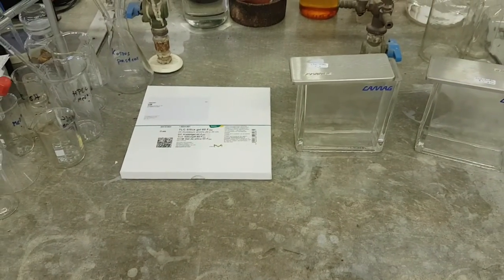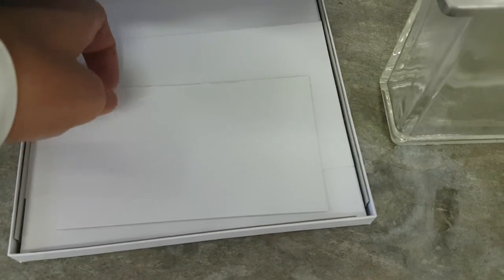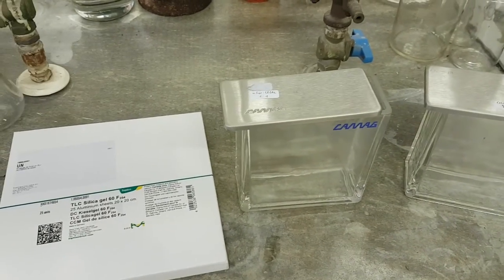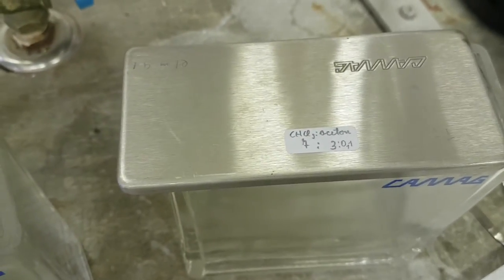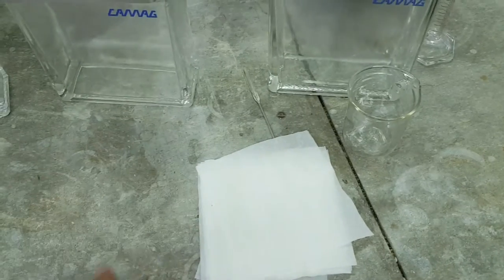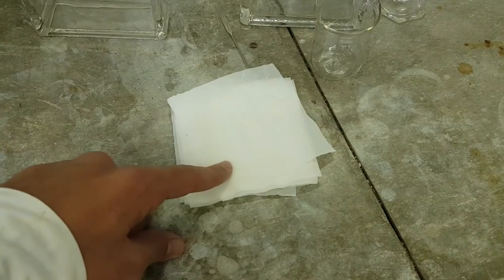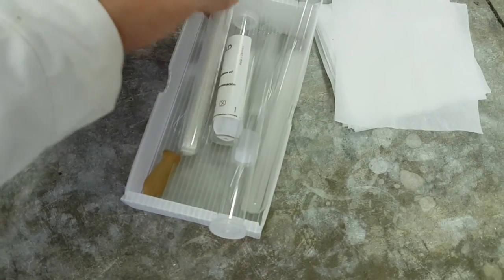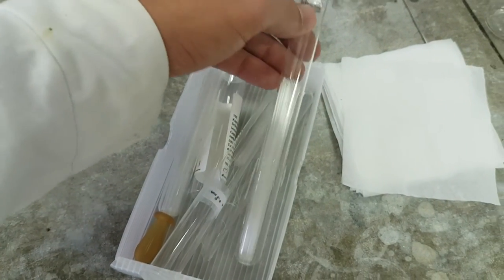TLC chromatography - Thin Layer Chromatography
Thin-layer chromatography (TLC) is a chromatography technique used to separate non-volatile mixtures.
Thin-layer chromatography is performed on a sheet of an inert substrate such as glass, plastic, or aluminium foil, which is coated with a thin layer of adsorbent material, usually silica gel, aluminium oxide (alumina), or cellulose. This layer of adsorbent is known as the stationary phase.